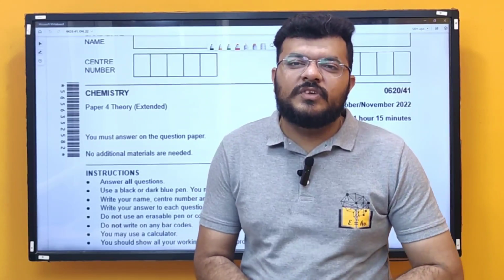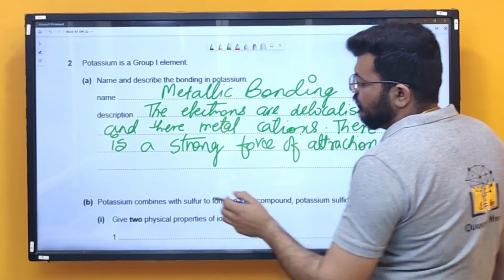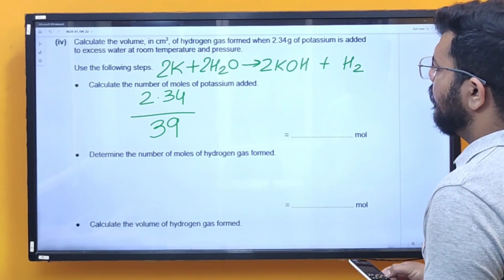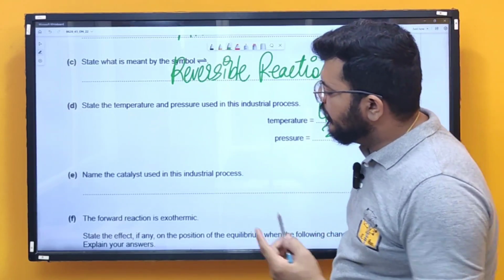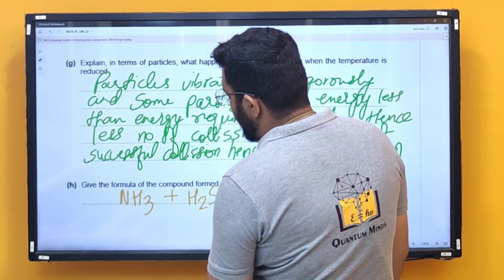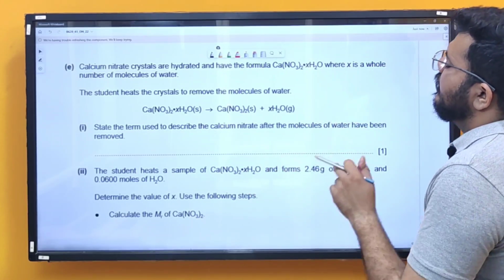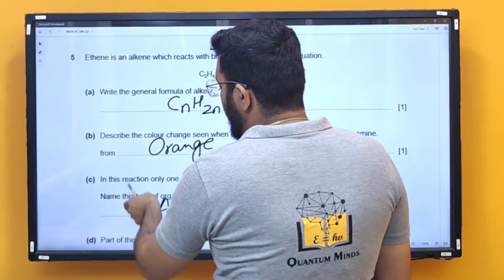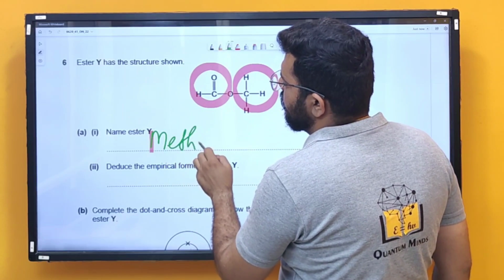IGCSE Chemistry Paper 4 - 0620/41/O/N 2022Full solution with Detailed Explanation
Cambridge IGCSE Chemistry PastPaper 0620/41/O/N 2022Full Solution OCT/NOV 2021 IGCSE Chemistry Paper 4 Solution
Time Stamps:-

00:00 Intro
00:24 Question 1
03:06 Question 2
11:02 Question 3
16:30 Question 4
22:58 Question 5
27:32 Question 6